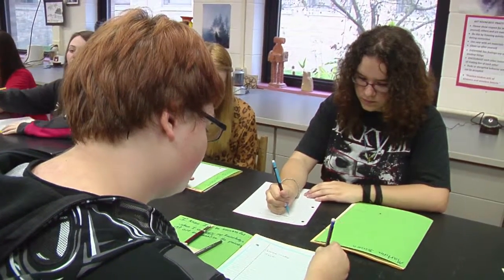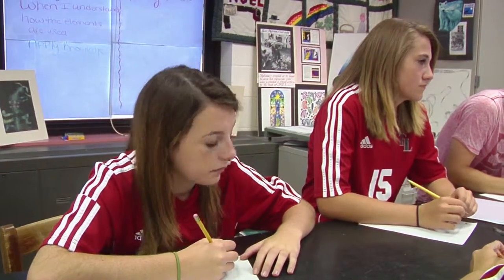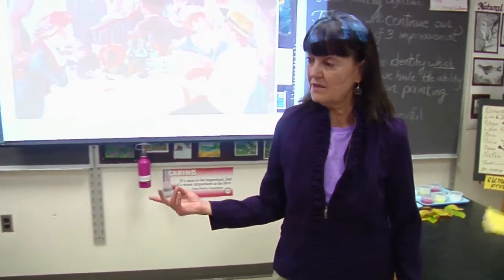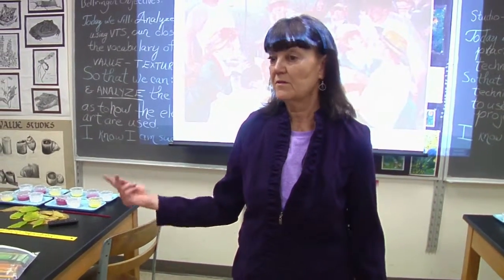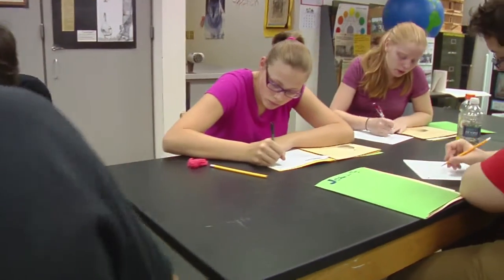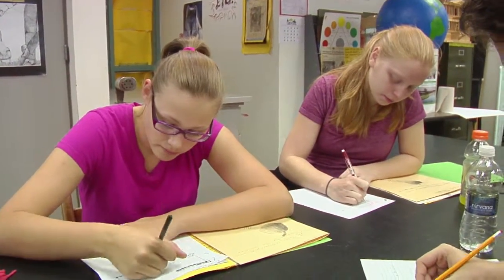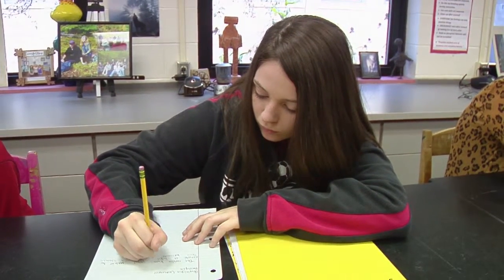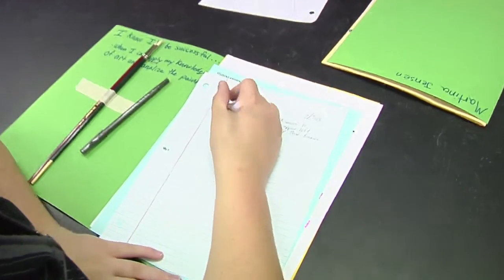Teacher provides directions and procedures - Example 7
Teacher provides clear directions for the writing and gives students time to respond.